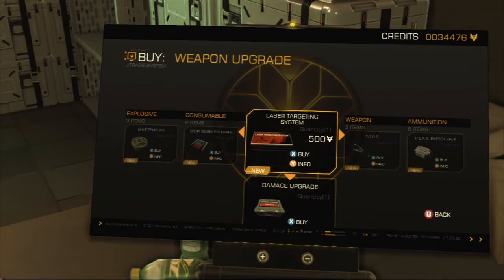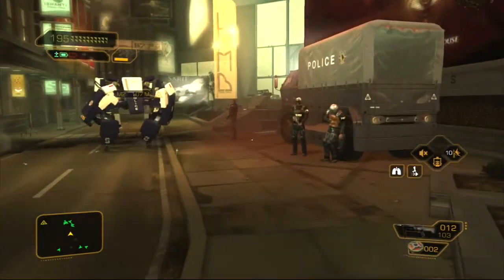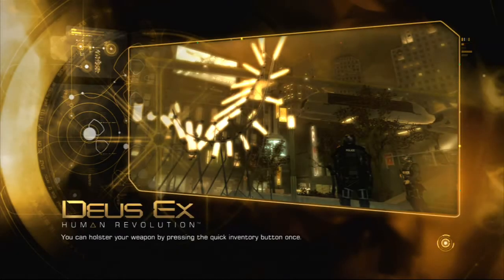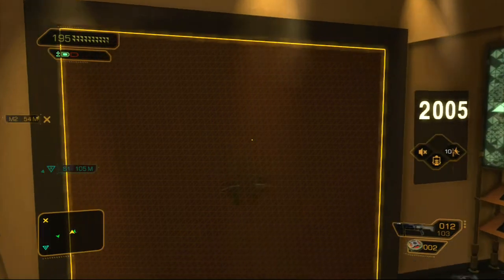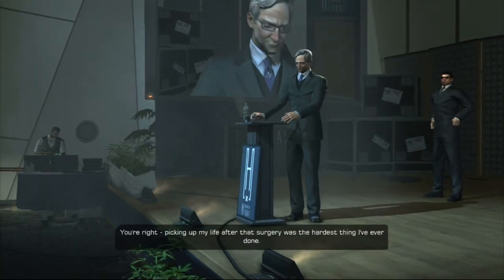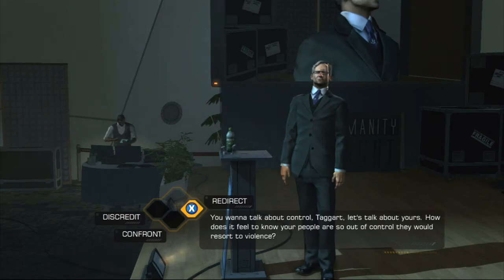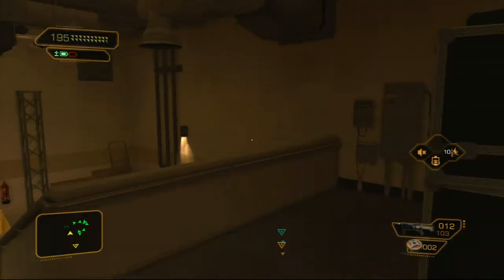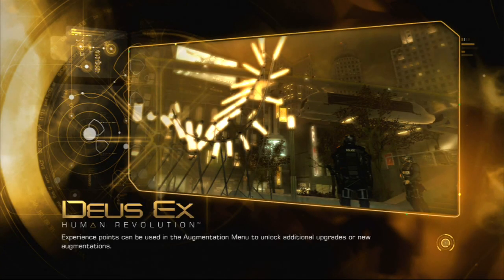Deus Ex Human Revolution Walkthrough Part 46 Silver Tongue? Meet Bill Tagart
We visit our old friend Grayson to sell off our unwanted guns and ammo and oh yeah...we put the smackdown on bill tagart in front of the press. ABOUT TIME RIGHT?

This is part 46 of my Deus Ex Human Revolution Walkthrough.